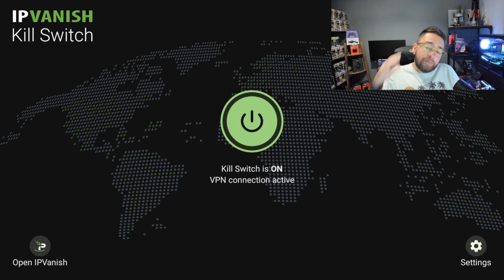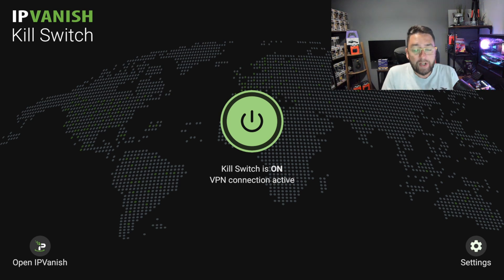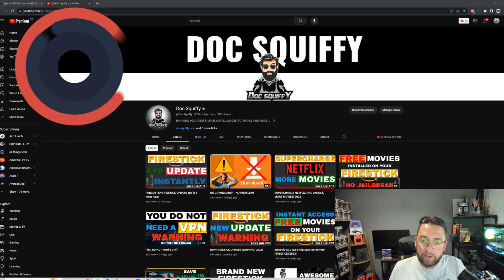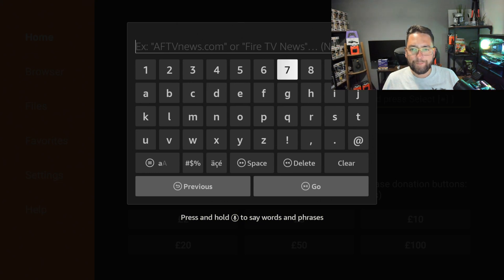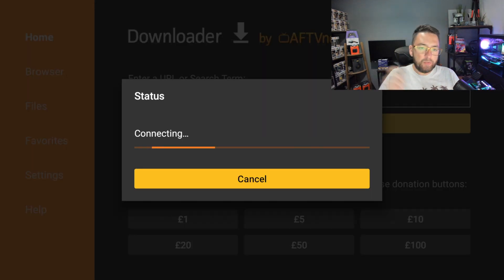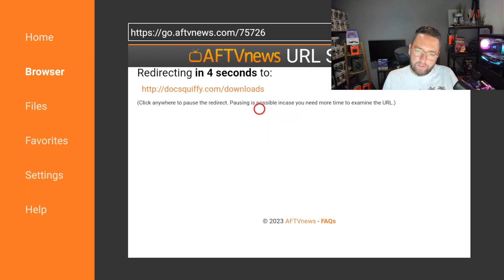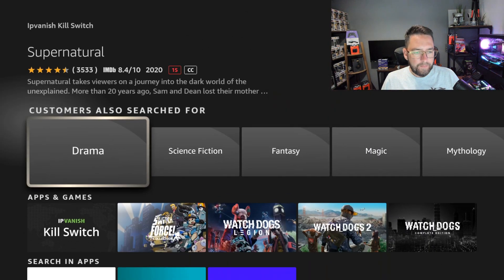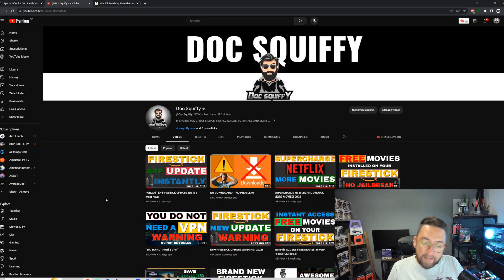BRAND NEW FIRESTICK FREE VPN KILL SWITCH by IPVanish!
Everyone is always asking how to have a kill switch on your fire tv and firesticks vpn. this is how to do it with the IPVanish VPN Kill switch app